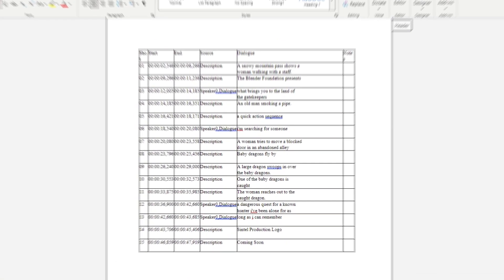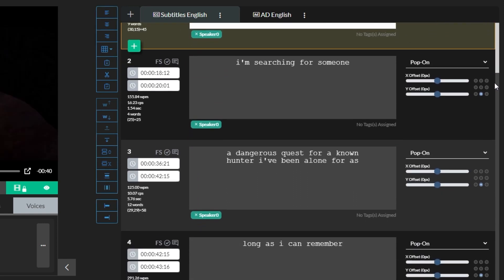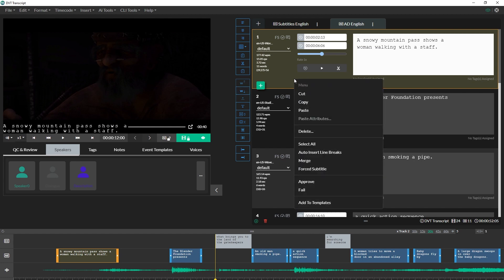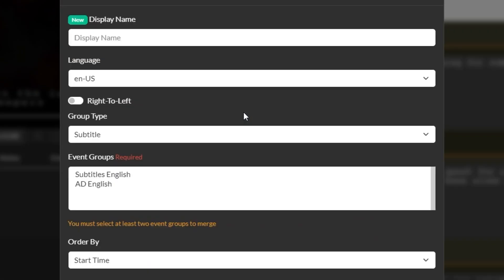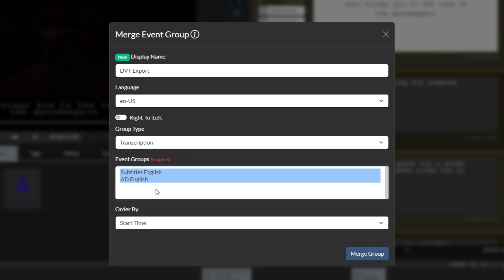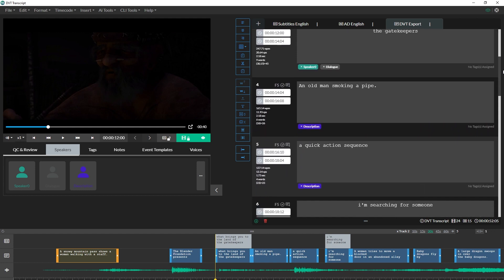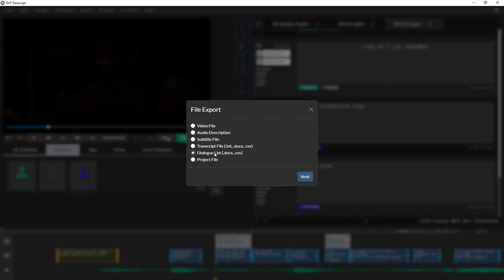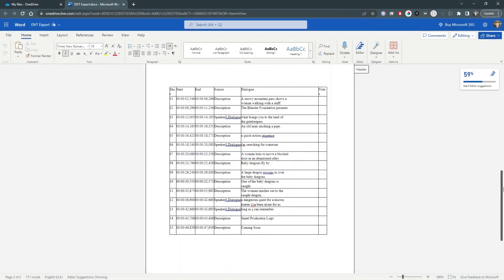How to Create a Descriptive Transcript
In a project, users can store multiple delivery types using Event Groups, making complex workflows much simpler. For instance, this project features an Audio Description Event Group and a Subtitle Event Group, and each Event Group can be exported separately as captions or audio descriptions. With Closed Caption Creator, merging Audio Description and Subtitle Event Groups is easy, resulting in Described Video Transcripts (DVTs). To merge Event Groups, open the Event Group menu to the right of the Event Group tab, then click the Merge option. After selecting the Event Groups to merge, click the Merge Group button and give your merged Event Group a name. The new Merged Event Group will appear in the Event Editor's navbar. Overlaps between Subtitle and Audio Description Events may occur, but they can be easily fixed by choosing the Fix Event Overlap option from the Format menu. To export your work, go to File, Export, and choose the Subtitle or Transcript option. You can select the WebVTT profile from the profile options and click Export, or choose to export a Microsoft Word or text document using the Transcript Exporter. By enabling users to work with subtitle and audio description data in the same project, Closed Caption Creator simplifies complex workflows and boosts productivity.